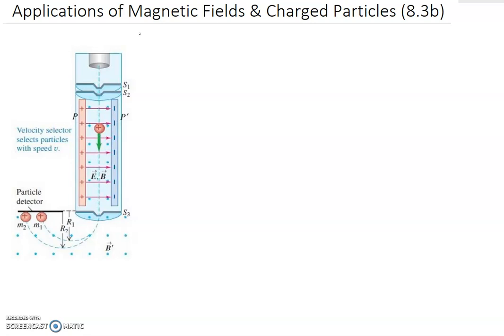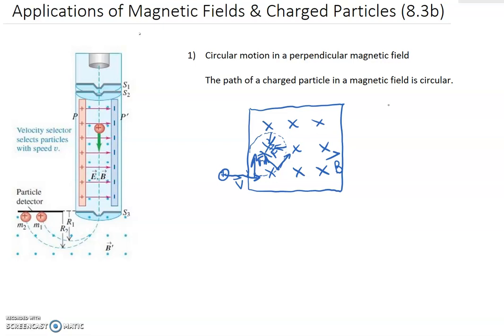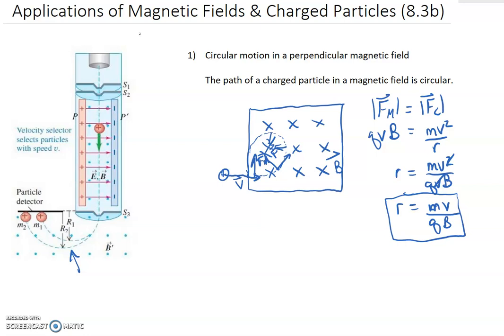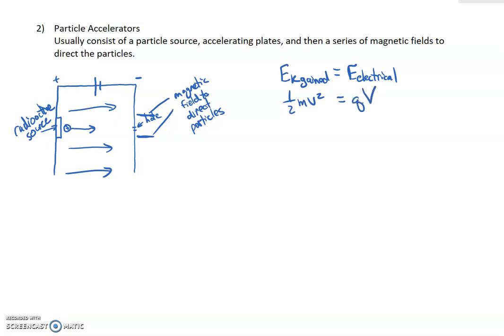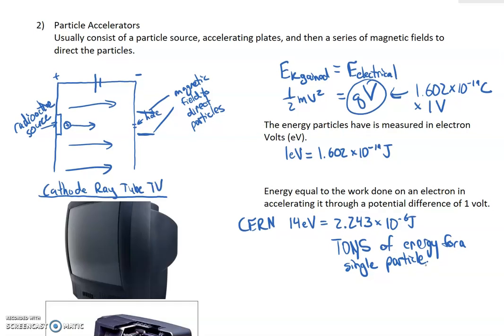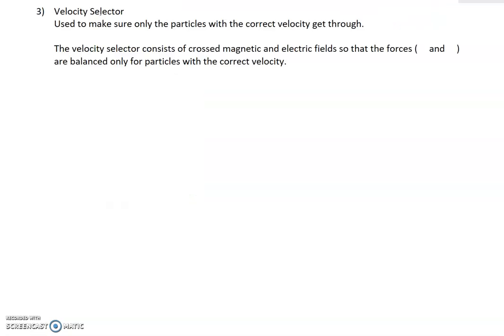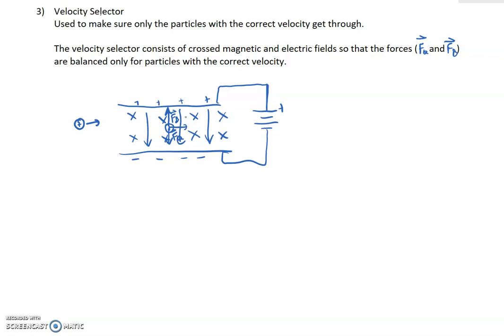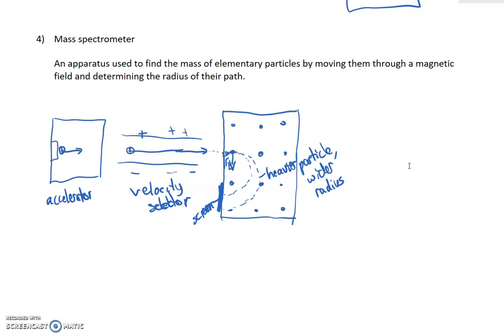Applications of Magnetic Fields and Charged Particles (8.3b)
In this video Mr. H describes how each part of a mass spectrometer works (including particle accelerator, velocity selector, and circular motion of particles). It also describes how the math works out to allow you to calculate values in each section of the mass spectrometer.

**Note: At the beginning of the video, I refer to an electron gun. It could be an electron, but can be any particle. In the diagram, it's clearly a positively charged particle (not an electron).**